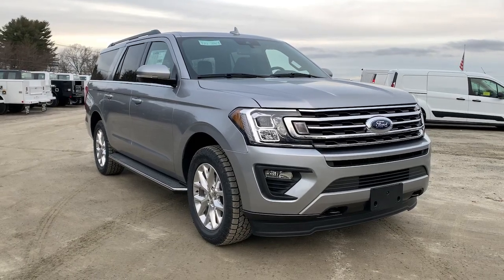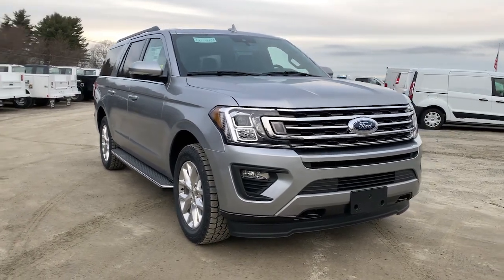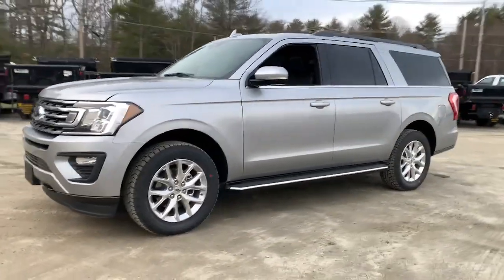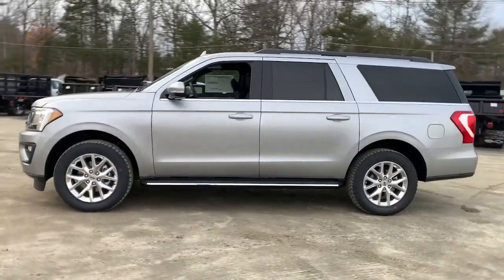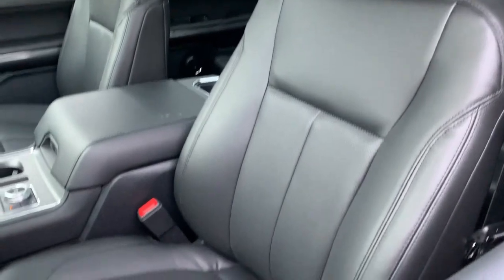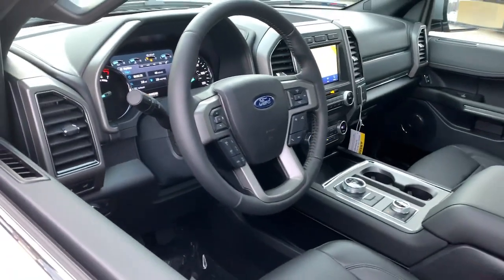2021 Ford Expedition Max Milford, Mendon, Worcester, Framingham MA, Providence, RI T21-864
Silver New 2021 Ford Expedition Max available near me in Milford, Massachusetts at Imperial Ford. Servicing the Mendon, Worcester, Framingham MA, Providence, RI area.
2021 Ford Expedition Max XLT - Stock#: T21-864 - VIN#: 1FMJK1JT0MEA77629

Imperial Ford
18 Uxbridge Rd

Third Row Seat, Satellite Radio, Auxiliary Audio Input, Telematics, Turbo Charged Engine, Aluminum Wheels, Hitch, Four Wheel Drive, Running Boards/Side Steps, Back-Up Camera, Rear A/C. XLT trim. Warranty 5 yrs/60k Miles - Drivetrain Warranty; brbrbrbrKEY FEATURES INCLUDEbrbr3rd Row Seat, Four Wheel Drive, Rear A/C, Back-Up Camera, Running Boards/Side Steps, Turbocharged, Satellite Radio, Auxiliary Audio Input, Telematics, Tow Hitch, Aluminum Wheels, Remote Engine Start, Multi-Zone A/C, Smart Device Integration, Apple CarPlay. MP3 Player, Privacy Glass, Keyless Entry, Child Safety Locks, Steering Wheel Audio Controls. brbrbrbr.brbrThe Buy For Price reflects all applicable manufacturer rebates and/or incentives (not all will qualify) and is based on retail purchase with additional dealer discounts including a $1,000 Imperial Trade Assistance Bonus for qualifying 2010 or newer trades. Our specials are available exclusively through our phone and internet department. Price subject to change if manufacturer rebates change. Lease, business and fleet acquisitions may result in a different pricing and rebate structure. Price does not include tax, title, registration, and $495 documentation fee and $650 acquisition fee if applicable for lessee. Vehicle must be paid in full and take same day delivery from dealer stock. No wholesalers or dealers. Call or email our phone and internet team for the most current rebate information and Imperial discounts. Our price online is for our market area only. Price cannot be combined with any other discounts or promotions. Not responsible for typographical or pricing errors. May includePrice does not include tax, title, registration, documentation fee or other applicable fees, and includes our Imperial Trade Assistance Bonus of $1,000 for qualifying 2010 or newer retailable trades. To receive advertised promotional price, the vehicle must be paid in full and take same day delivery from dealer stock. Call or email our phone and internet team for the most current rebate information and Imperial discounts. Price cannot be combined with any other discounts or promotions and is subject to change based on market value at any time without notice, customer must mention promo code in order to qualify for internet special discount. The information contained herein is deemed reliable but not guaranteed, dealer not responsible for any misprint involving the price or description of the vehicle, it's the sole responsibility of buyer to physically inspect and verify such information prior to purchasing. Transparency is our goal. NO WHOLESALERS OR DEALERS! brbr MORE ABOUT US: Imperial Cars Purchase With Confidence: 1) Free Car Fax Vehicle History Report Available For All Of Our Vehicles Online. 2) Imperial Certified All used cars go through a Rigorous 125-Point Vehicle Inspection. 3) Bottom Line Pricing 4) 5 Day or 200 Mile Exchange Program for Your Total Confidence If you are not happy with it bring it back within 5 days or 200 miles and we'll give you a credit of your full purchase price toward the purchase of another vehicle. (excludes Renewed for You Vehicles)  $1,000.Must trade 2011 or newer retail-able trade in. - Exp. 12/31/2021